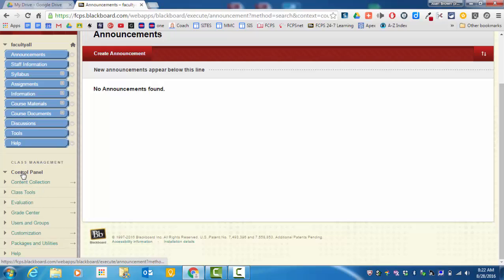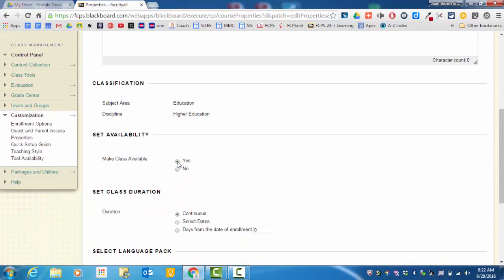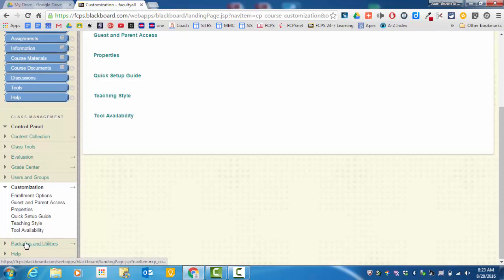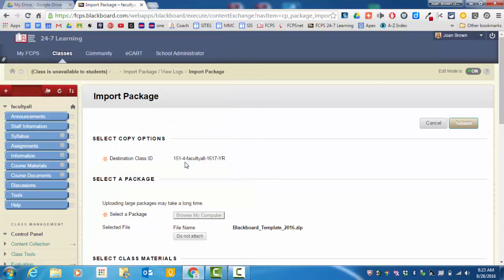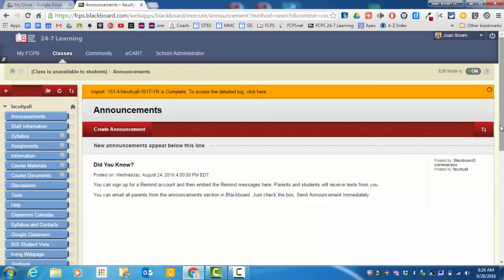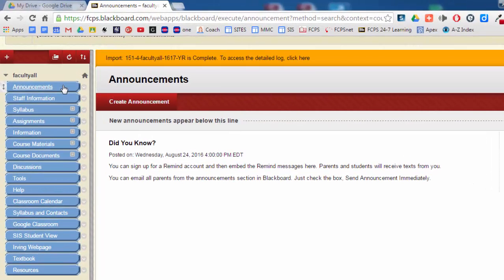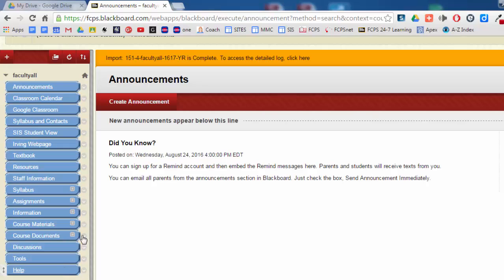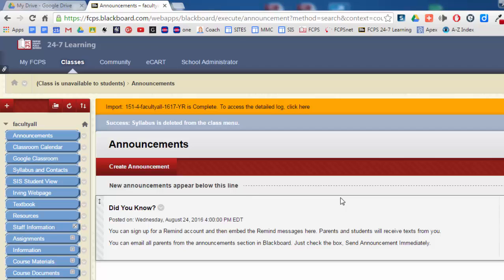Blackboard Import Template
This video describes how to import the package file as a template for your 2016-17 course.